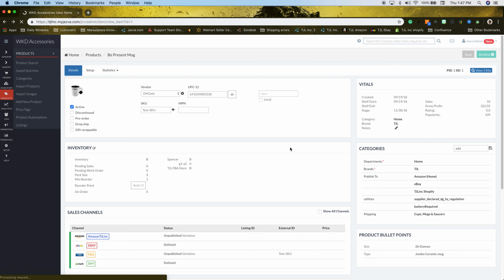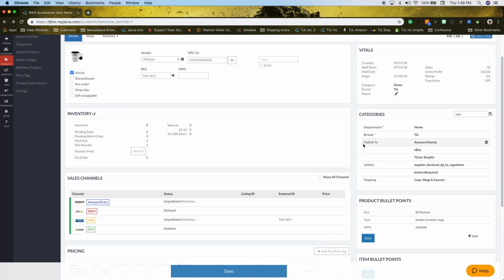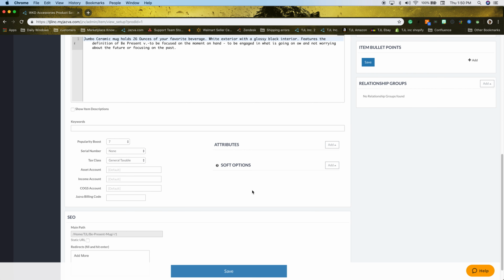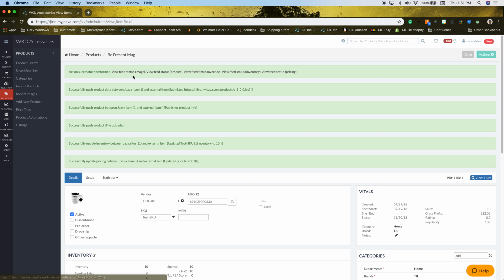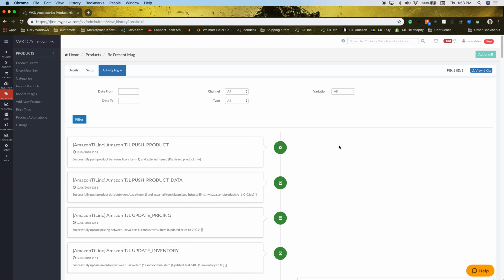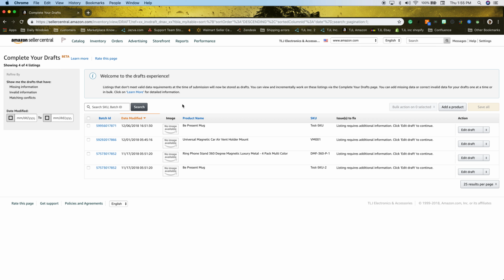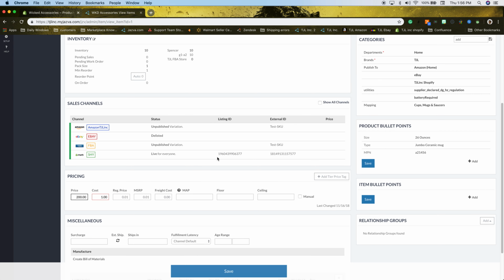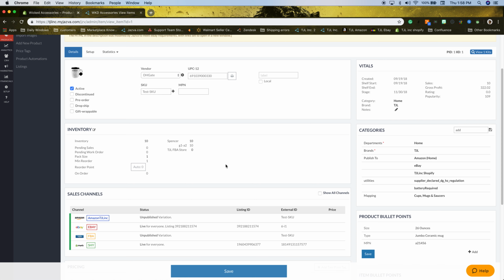Listing in jazva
A quick overview of how to list an existing product in jazva